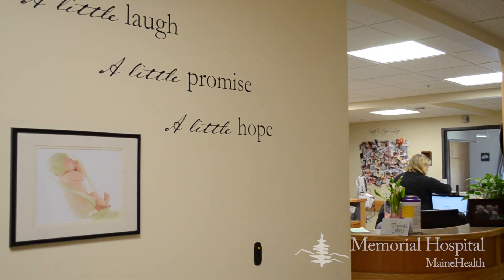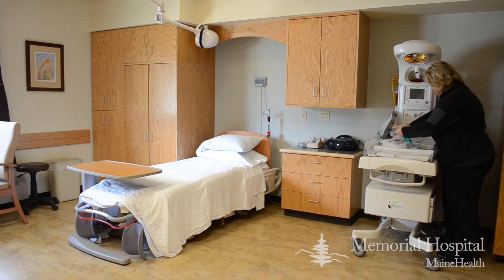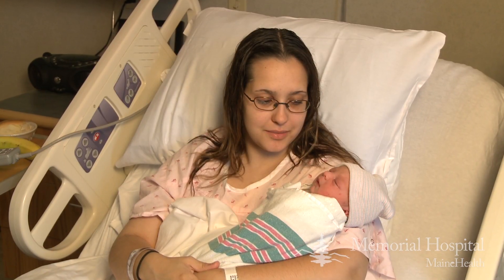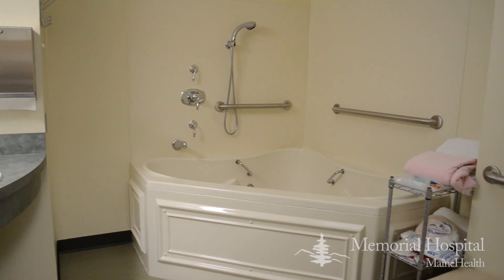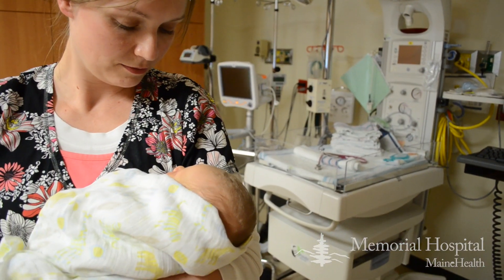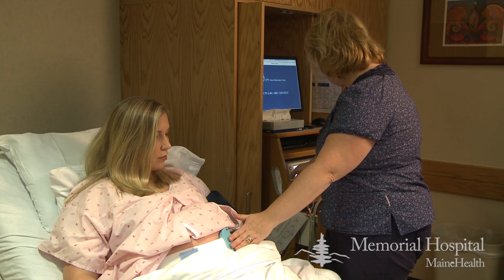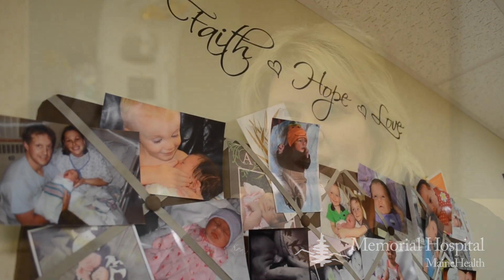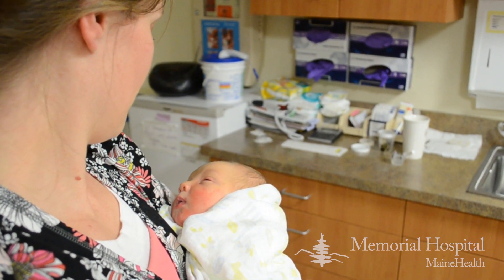Family Birthing Center at Memorial Hospital, North Conway, NH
Maternity Services at Memorial Hospital

Birthing CenterWhether it's your first pregnancy or your a veteran of the delivery room, you'll be treated to the best birthing experience possible at our recently-renovated facility.  Birthing Center suites come with whirlpool tubs. Small kitchenettes, comfortable furniture and other special touches make giving birth at Memorial Hospital better than ever!

The Family Birthing Center supports and encourages women in the natural process of childbirth and breast-feeding, and birthing partners actively participate in the birth. Mothers decide on their own visiting hours and set their own pace before going home. A quiet candlelight dinner for two is the final celebration for parents before they leave the hospital.